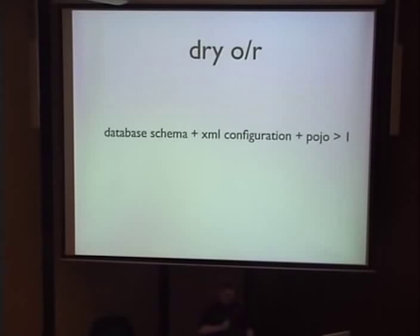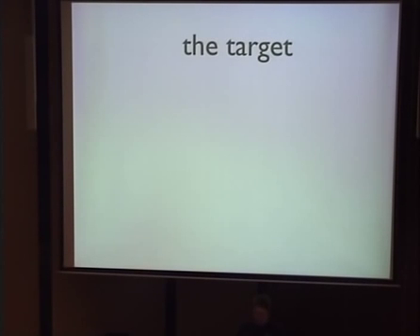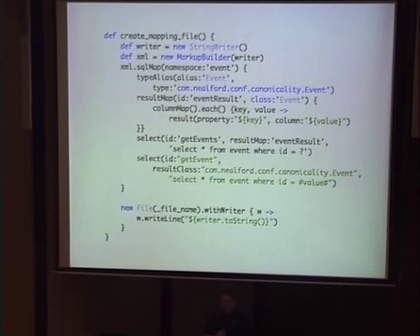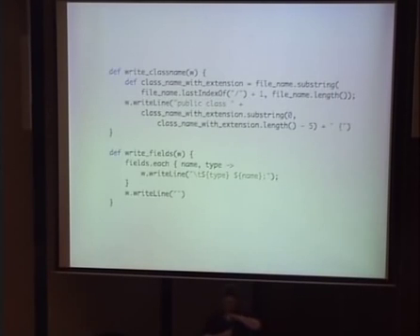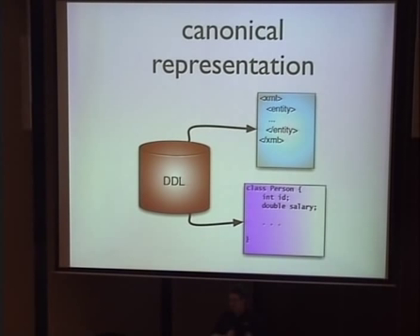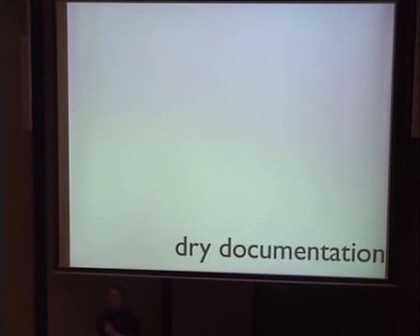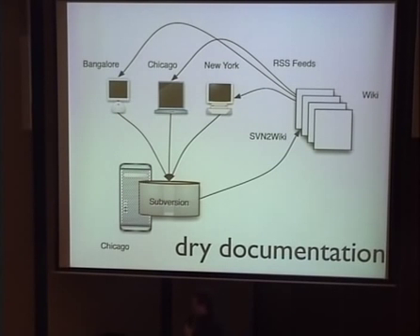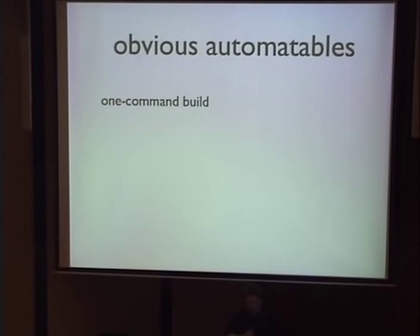Neal Ford "The Productive Programmer..." Part 5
Neal Ford's presentation The Productive Programmer: Mechanics given at the biggest Polish programming conference - 4Developers. The event took place on March 26th, 2009 in Krakow, Poland. It hosted 4 parallel tracks: Java, .NET & C#, Dedicated Languages and IT Project Management. Neal's talk was given during the Java session.